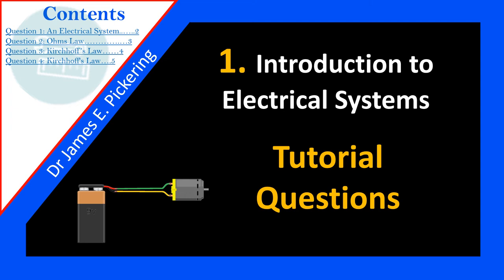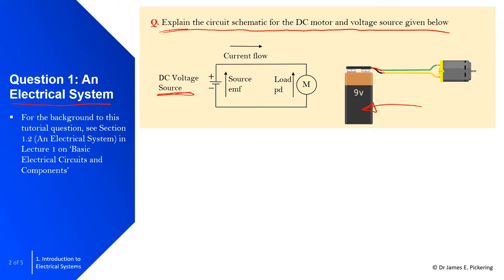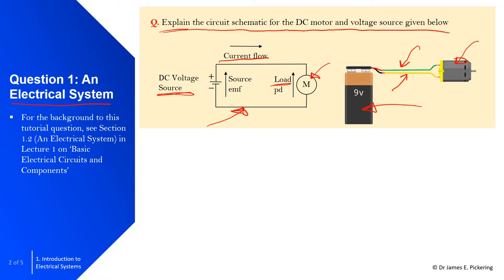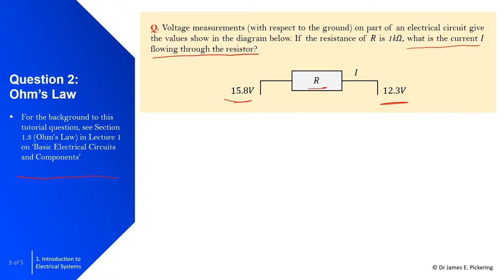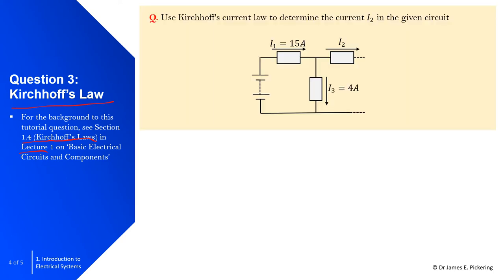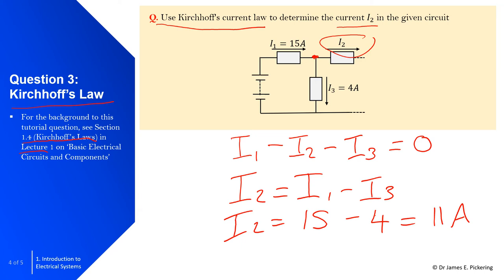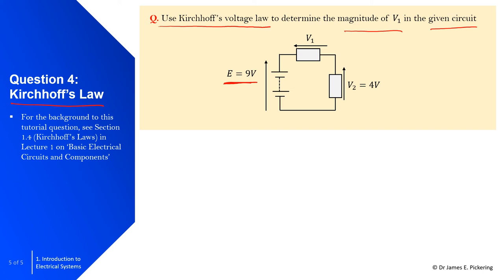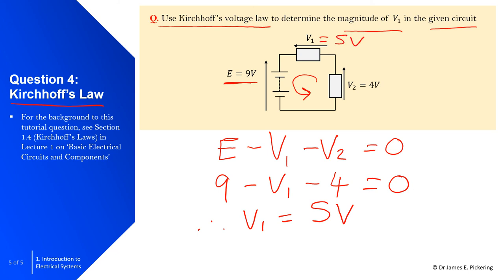1. Tutorial: Introduction to electrical systems